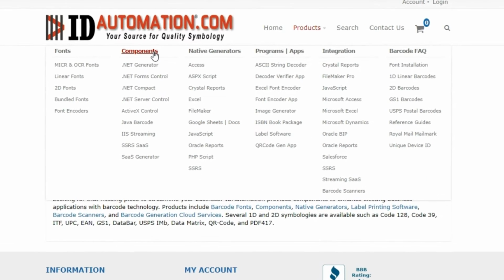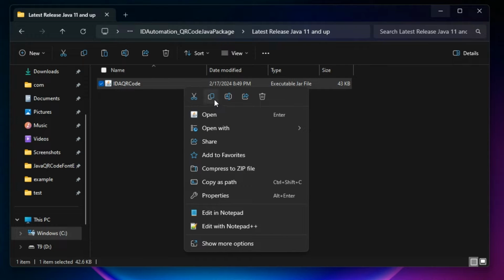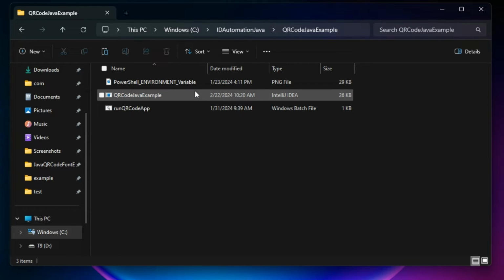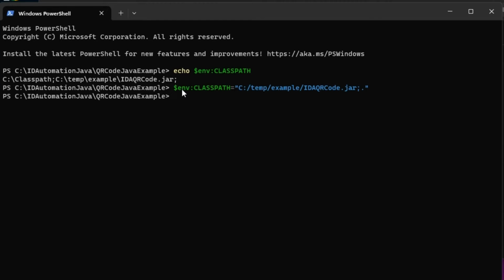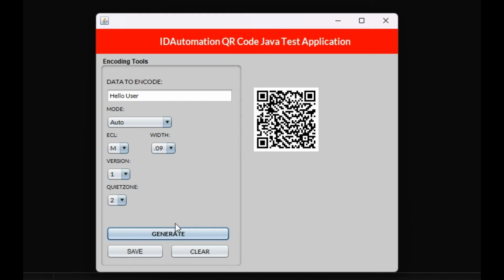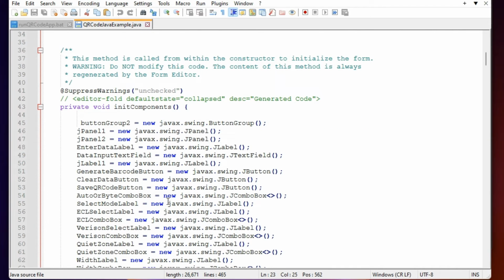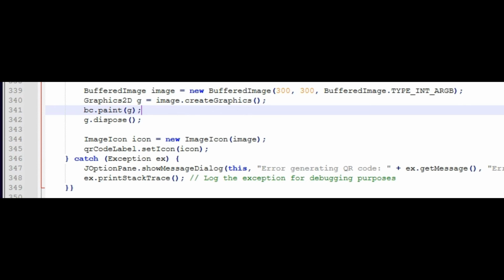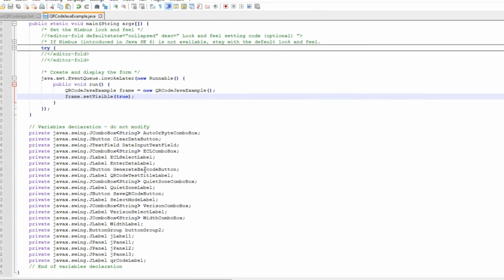IDAutomation Java 2D QR Code Barcode Generator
The IDAutomation Java 2D QR Code Barcode Generator is a package of Java components provided in a single JAR file that contains a Java Class Library, JavaBean, servlet and image generator. Once the JAR is placed in the Java classpath, the product is easy to use in many Java development environments as demonstrated in this video. The latest version of this product contains several enhancements including (1) Auto Encoding Mode to generate smaller symbols, (2) ECI Encoding for Unicode character sets, (3) GS1 QR Code to comply with GS1 Sunrise 2027, (4) Swiss QR Bill  mode, (5) TLV and Base64 encoding, and (6) automatic UTF-8 Unicode encoding.